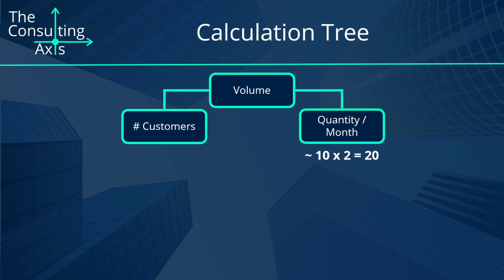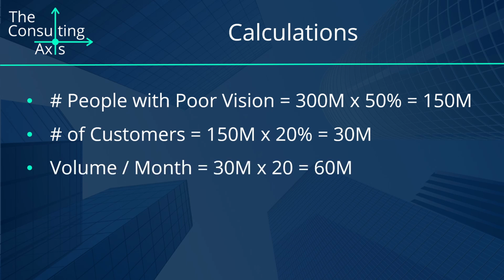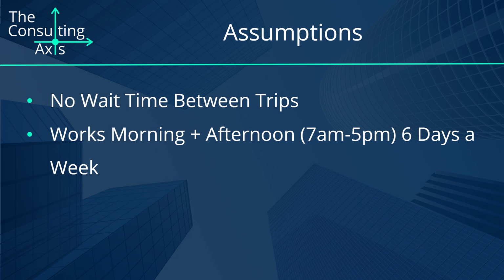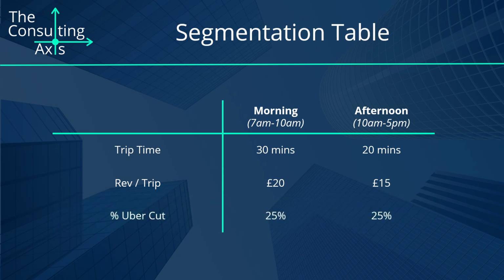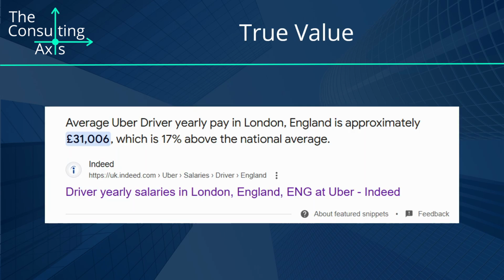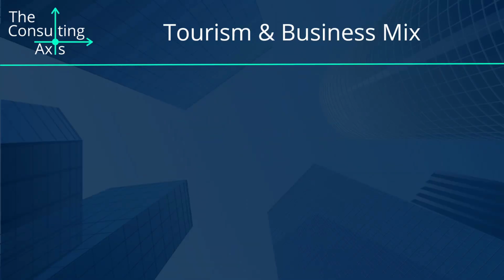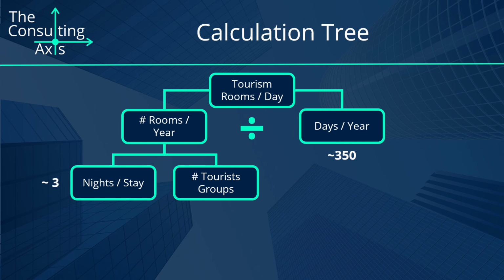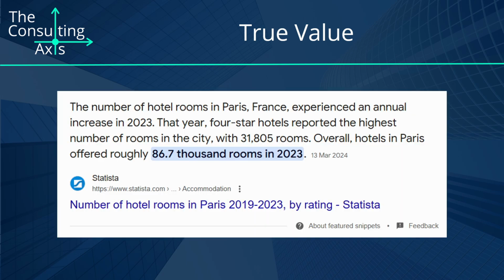Market Sizing Consulting Interviews: 3 Mock Cases (Ex-BCGer solves)